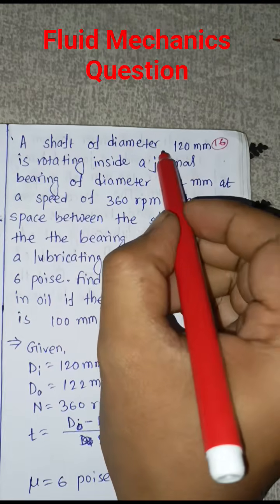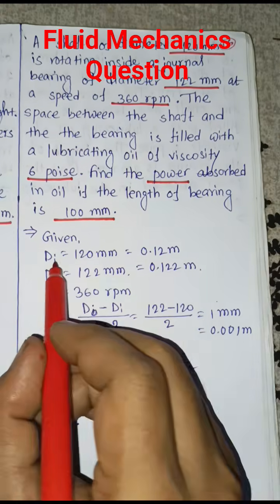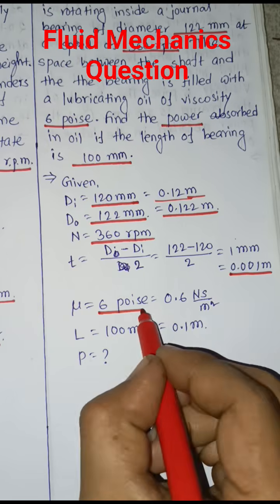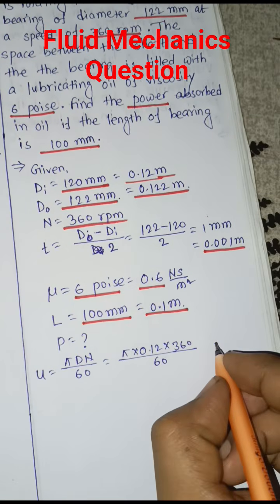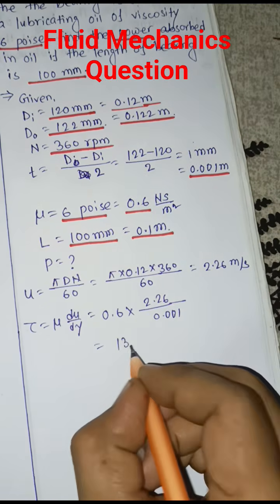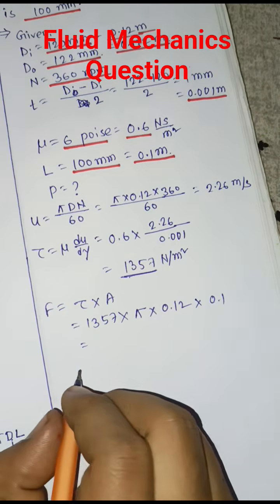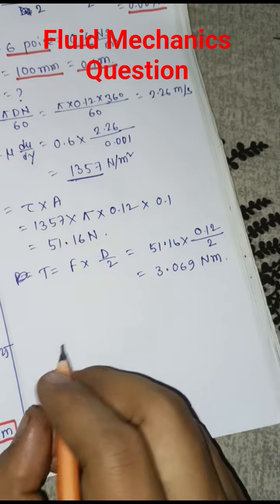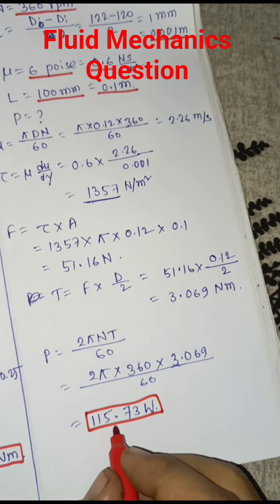29E. FM Question Practice